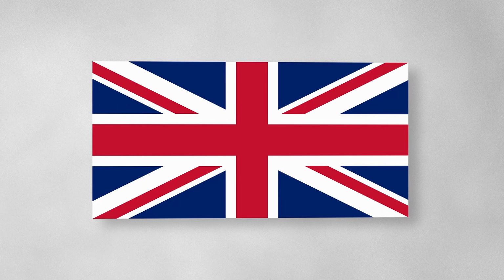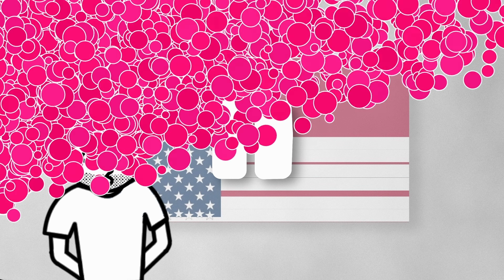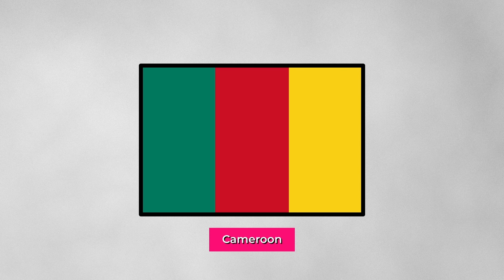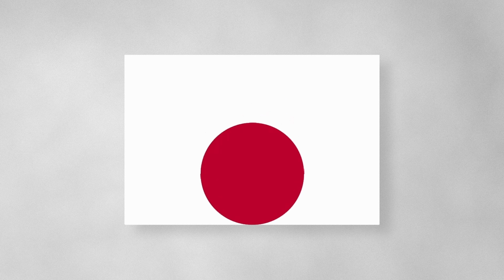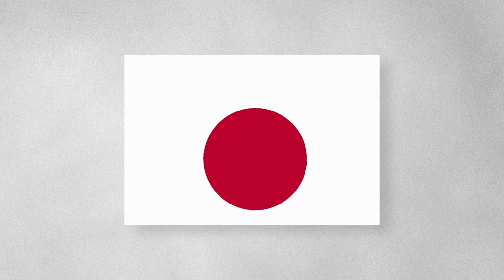Flags, But There is Gravity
What happens if the flags of all 193 UN member states are suddenly subjected to gravity? 🌍

In this simulation, I break each flag down into its individual elements using SVG files and turn them into physical objects. Then I let gravity take over. Elements collide, bounce, and settle inside the invisible boundaries of each flag — sometimes creating surprisingly chaotic results.

⚙️ Simulation Rules

➡️ The flag's original dimensions act as invisible walls that nothing can pass through.
➡️ If elements overlap, they are assigned different groups and do not interact with each other.
➡️ Elements in the same group collide with each other.
➡️ Some elements are manually regrouped to avoid strange physics and ensure smoother animations.

⏱️ Chapters

00:00 – Introduction
00:20 – Extracting the elements from SVG files
01:39 – Setting the rules
02:20 – Adding sound
03:11 – The results

📷🎷 Stock videos, images, motion graphics and SFX from Envato Elements